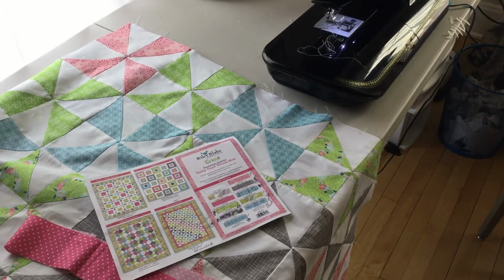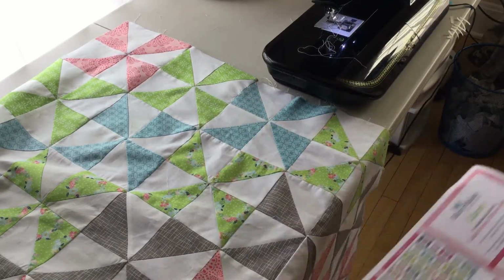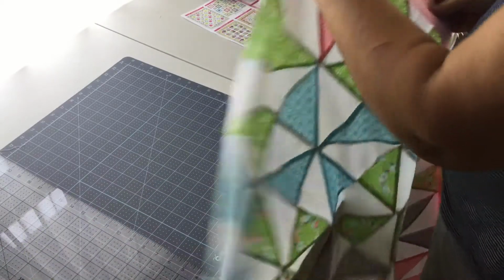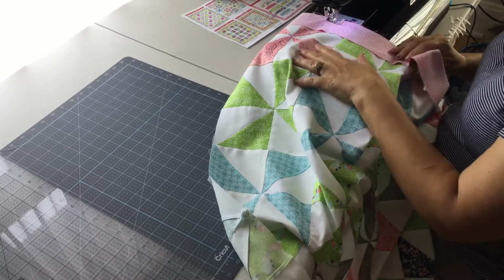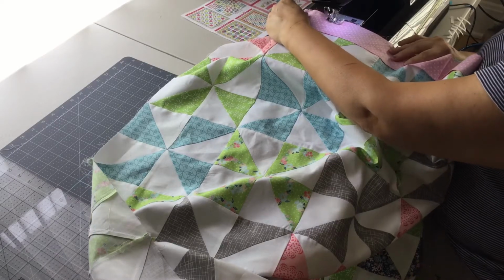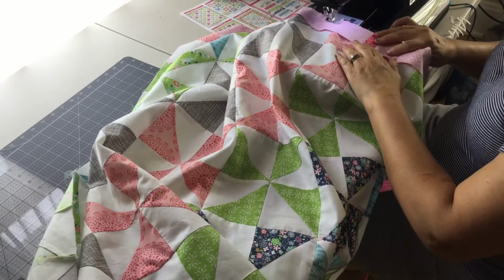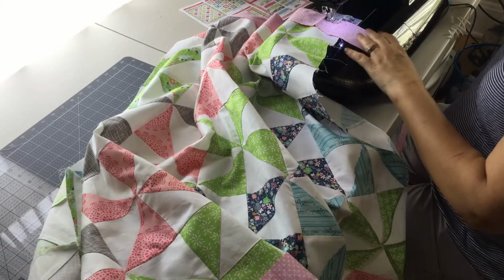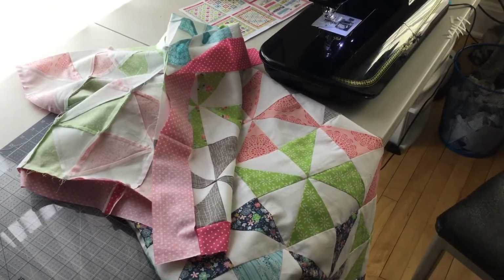Stitching the Boarder to the Quilt Top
In this tutorial I show how to sew the first Boarder on to the Spinning Wheels Quilt Top